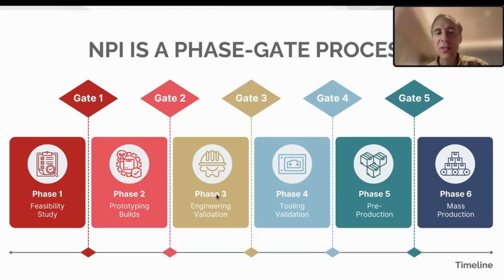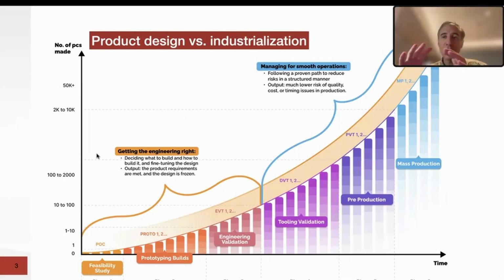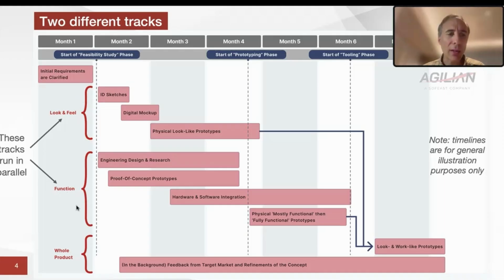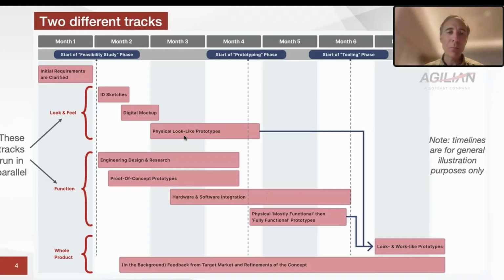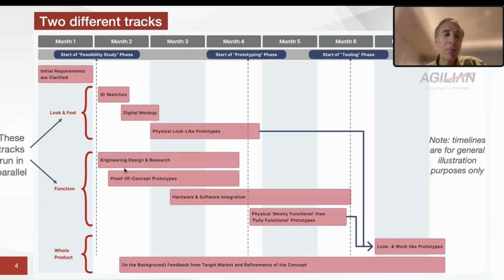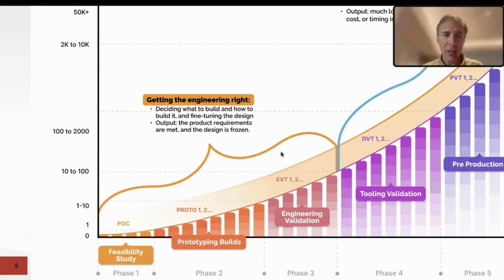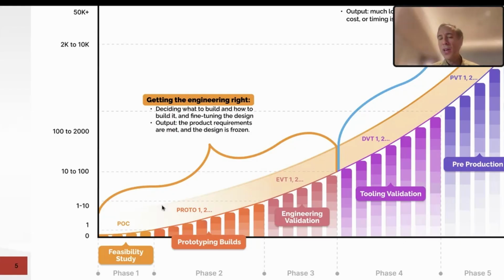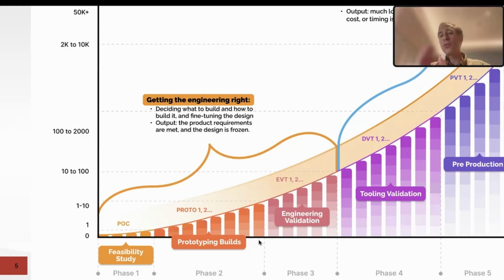Typical Deliverables You Should Expect From Product Designers During Product Development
Your product designers should be giving you these deliverables when developing a new product, in order for you to feel confident that your new electromechanical product can enter manufacturing with confidence.

In this video, Renaud from Agilian walks through our 6-phase NPI process and dives deep into the first 3 design phases: what to expect, what to request, and how to judge readiness at each gate.

You’ll see how look-and-feel and work-like tracks converge into engineering prototypes, and the exact deliverables you should insist on: PRD, risk & reliability plans, design architecture, BOM, native design files, test plans/checklists, pre-compliance/reliability work, DFM/DFA reviews, and the handover to operations (fixtures, jigs, and assembly video).

YOU'LL LEARN...

✅ The design side of a 6-phase NPI, with clear gates and ownership.

✅ Why look-like (ID/CMF) and work-like (EE/ME/FW) prototypes run in parallel and when they merge.

✅ Phase 1 (Feasibility): PRD, initial risk, reliability/compliance thinking, design architecture, early POC, early ID/CMF.

✅ Phase 2 (Prototyping): iterative builds with native files, test plan + checklist, maturing EBOM, pre-compliance & reliability checks.

✅ Phase 3 (Engineering Validation): requirements met, DFM/DFA reviews, potential soft tooling, design freeze & handover to ops (fixtures/jigs, assembly video).

CHAPTERS...
00:00 Intro & the 6-phase overview
00:32 Gates and why they matter
01:05 Two tracks: look-and-feel vs work-like prototypes
02:05 Phase 1 – Feasibility (PRD, risks, architecture, POC, ID/CMF)
03:25 Phase 2 – Prototyping iterations (native files, test plan, EBOM, pre-compliance & reliability)
05:10 Phase 3 – Engineering validation (DFM/DFA, tooling options, design freeze, handover to ops)
06:30 Wrap-up & next steps